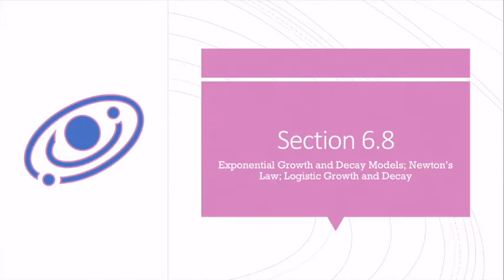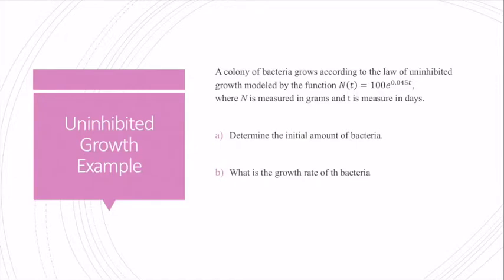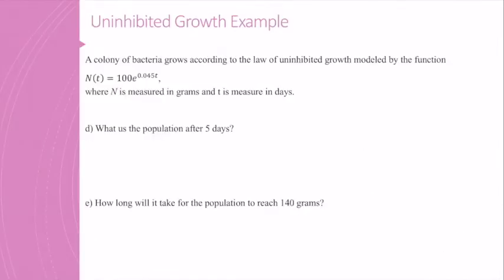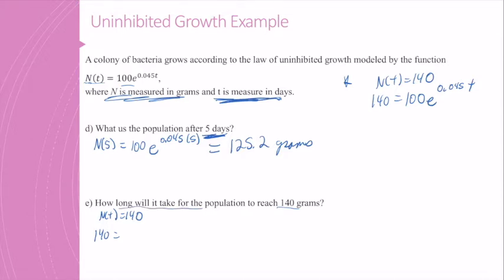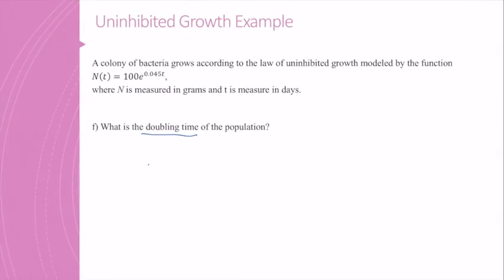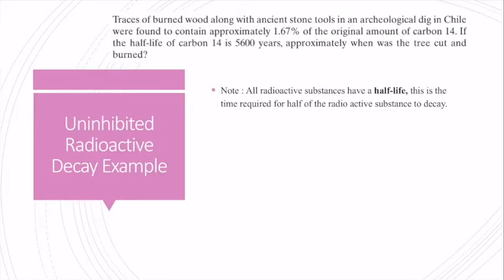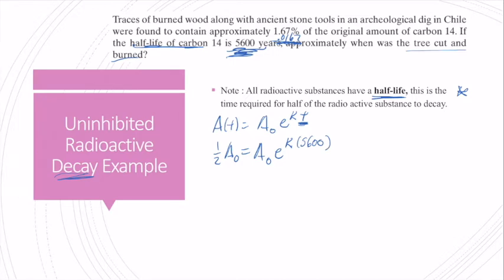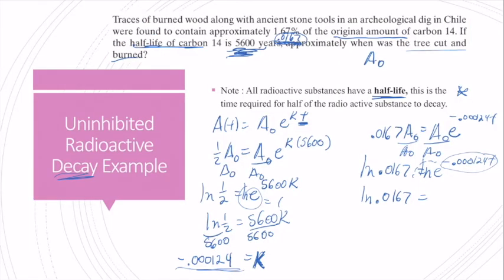MTH 1200 Section 6.8 Part 1